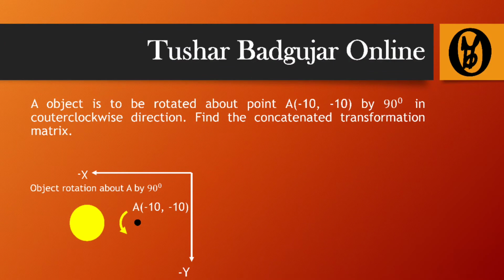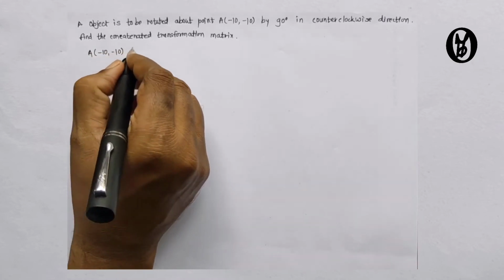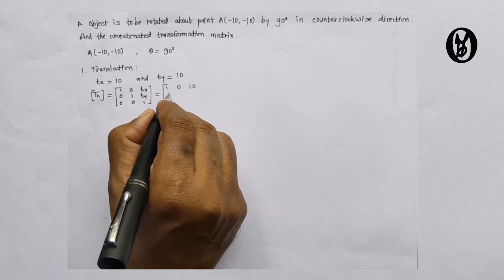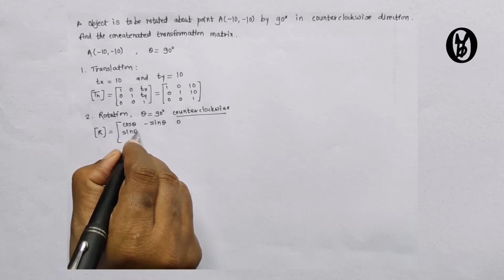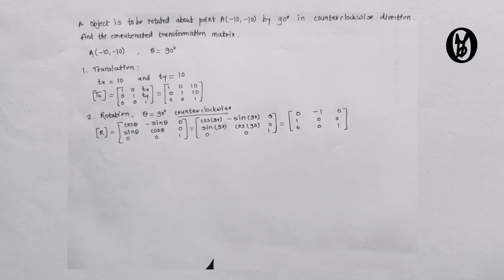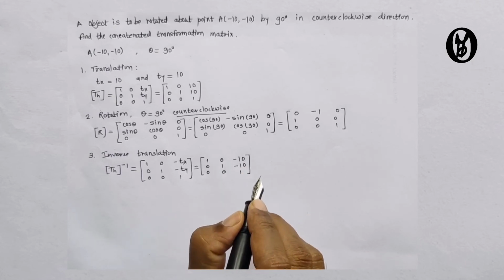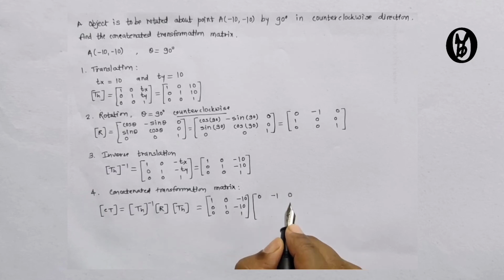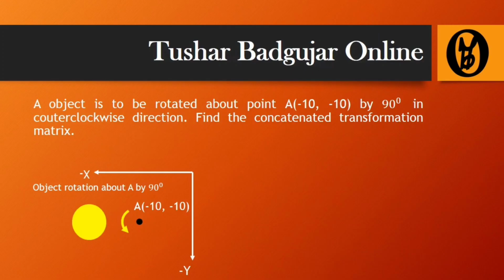Concatenated Geometric Transformation using Homogeneous Coordinates, Numerical 2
Concatenated transformation consisting of translation - rotation - inverse translation is performed using Homogeneous Coordinates.